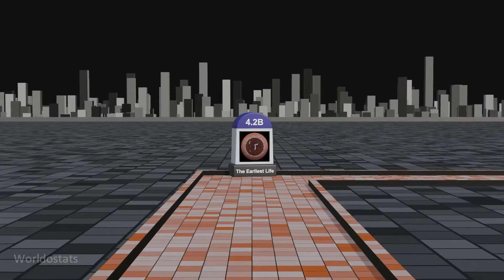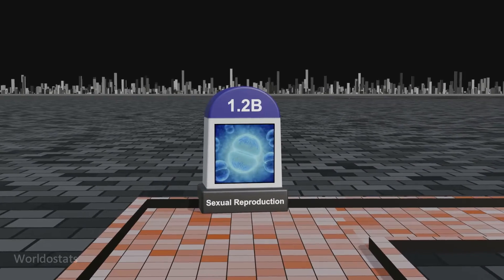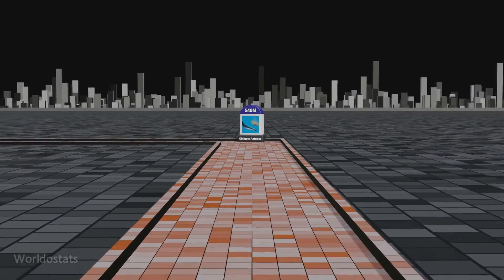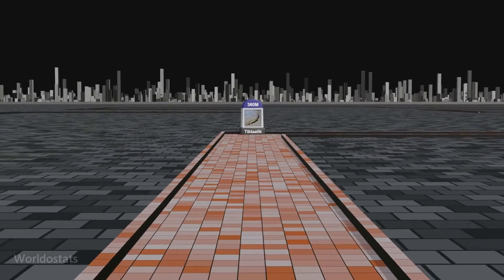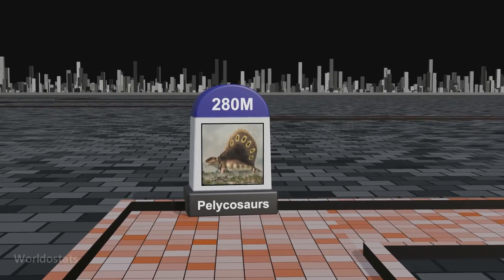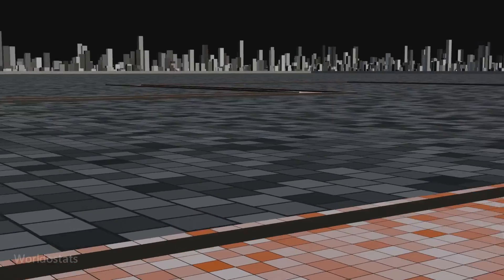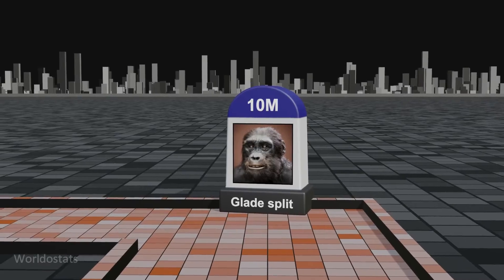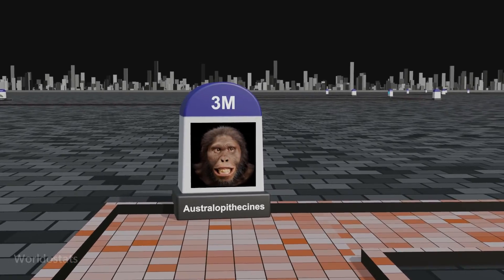Human Evolution Timeline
The human evolution timeline extends over millions of years, tracing our ancestry from the emergence of life on Earth to the development of Homo sapiens. This video shows the timeline of human evolution from earliest life on earth (4.2 billion years ago) including major milestones like origin of Eukaryotes, Tetrapodomorpha, Simians, Hominidae and Early Homo.